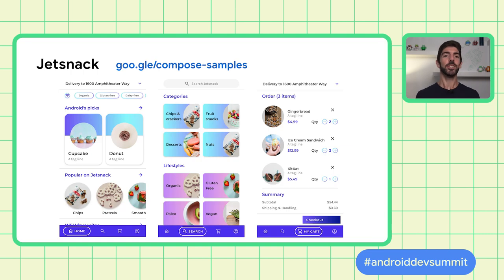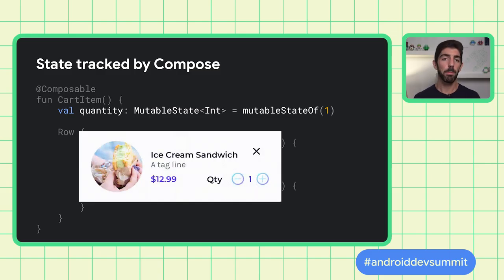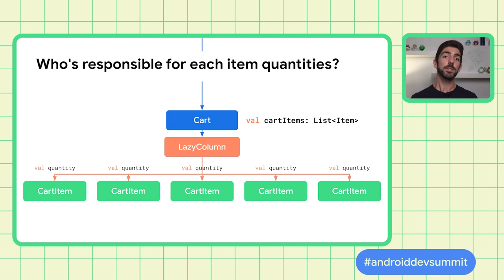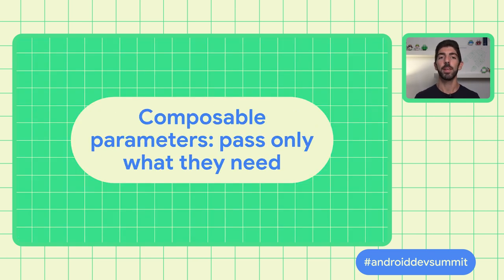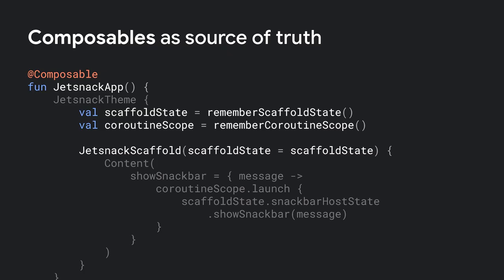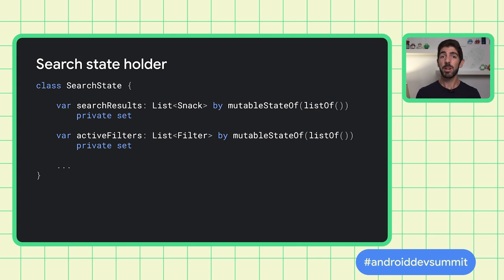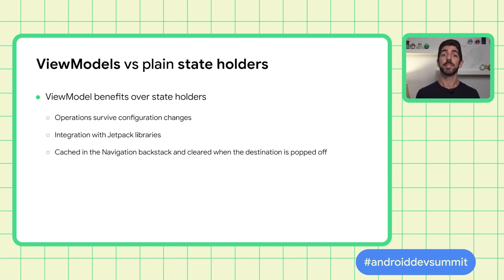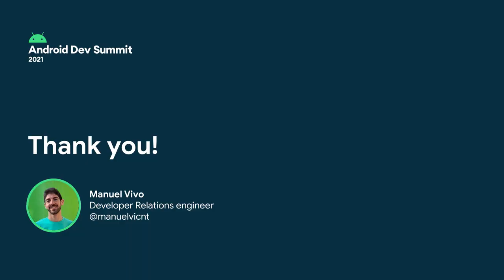A Compose state of mind: Using Jetpack Compose's automatic state observation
Jetpack Compose offers automatic state observation that recomposes or recreates your UI whenever state changes. Learn about Compose's state model and the Composition, when to hoist state and create state holders or use AAC ViewModels, and how to mutate state when you're outside the Composition safely so that these changes are tracked by Compose.

Speaker:
Manuel Vicente Vivo

product: Android - Jetpack Compose; fullname: Manuel Vicente Vivo; re_ty: Publish; event: Android Dev Summit 2021;